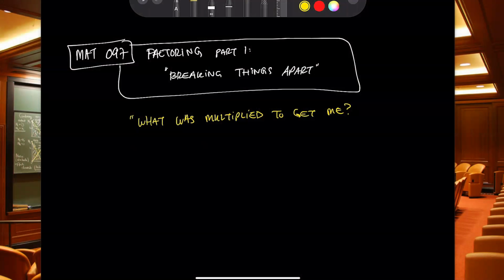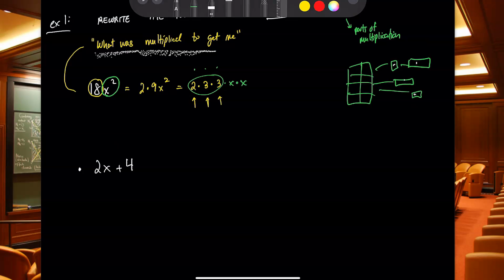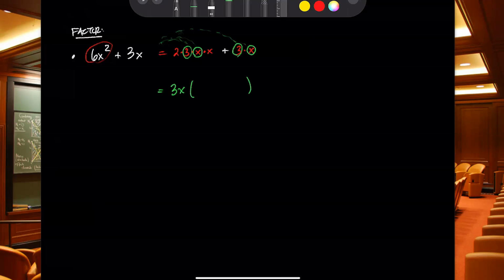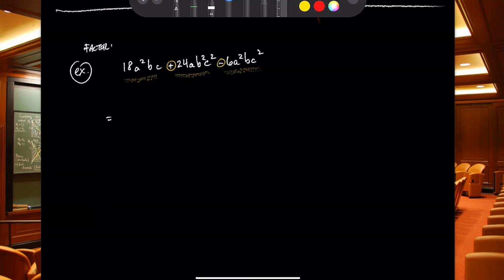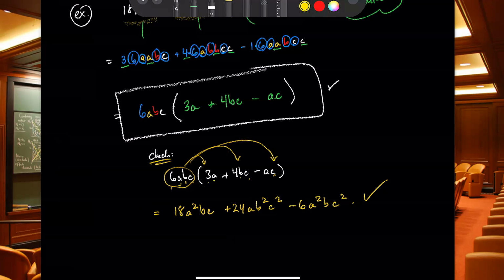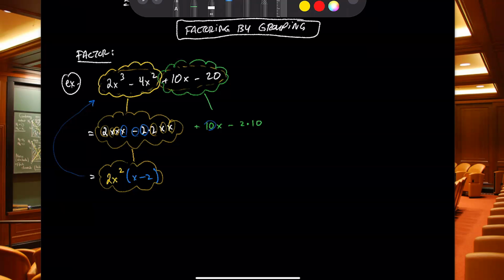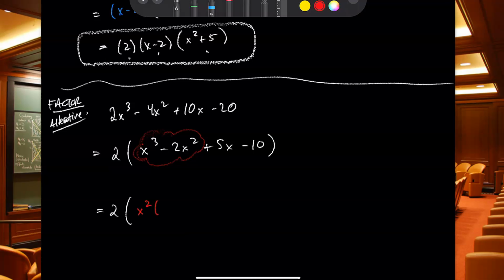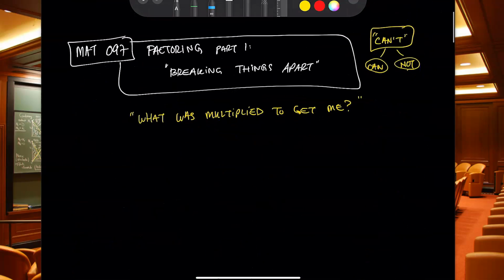mat 097 5.1 lecture